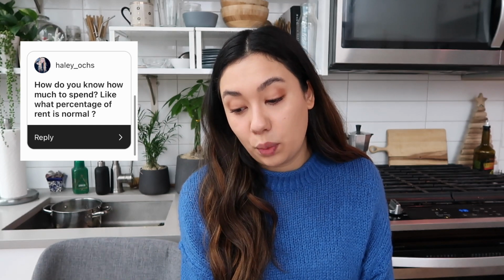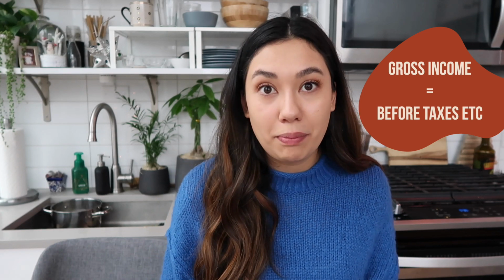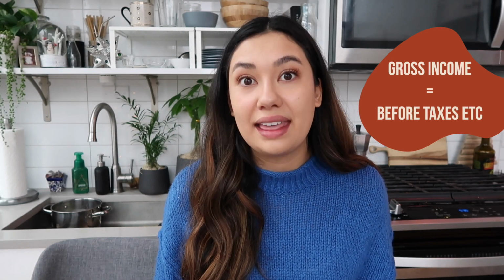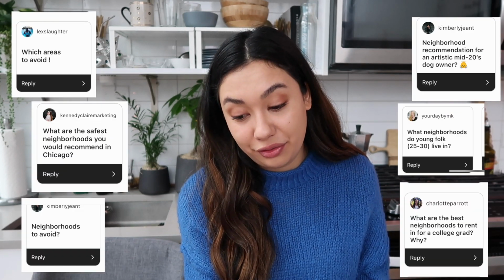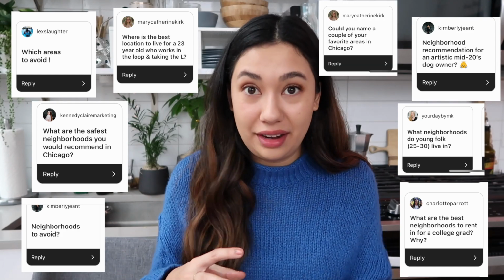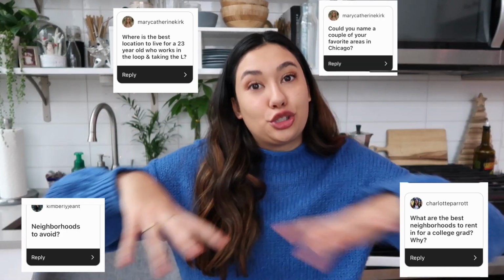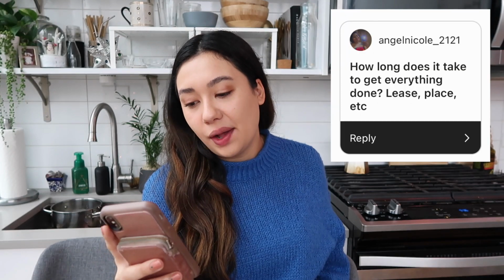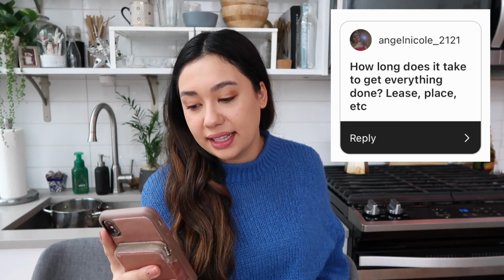MOVING TO CHICAGO? Your Questions Answered!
I answer all of your Chicago moving questions!!
IF YOU ARE LOOKING FOR AN APARTMENT